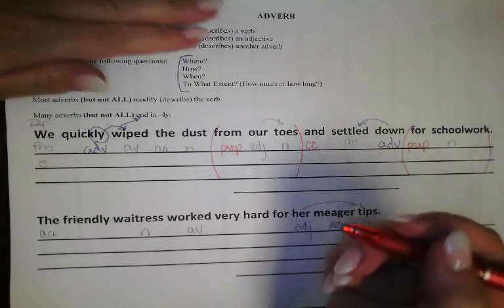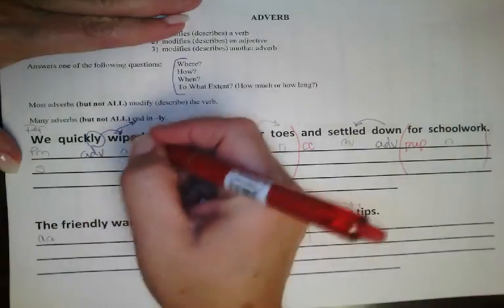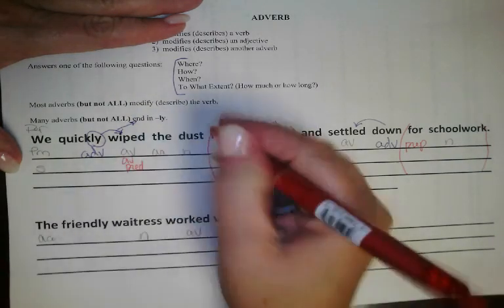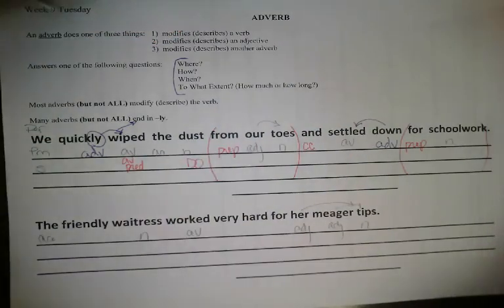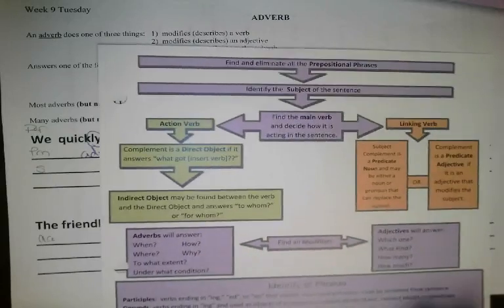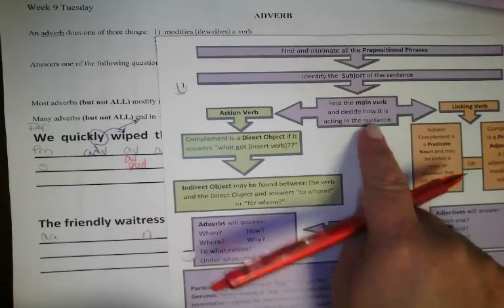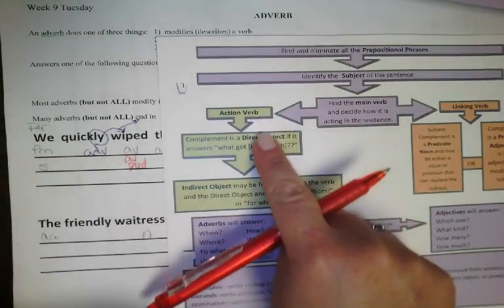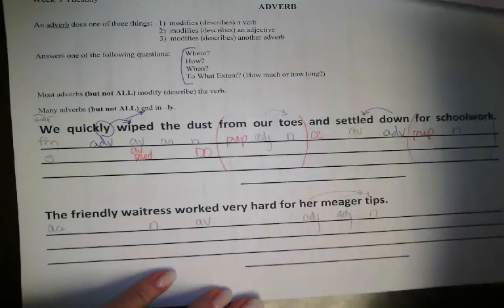Week 9 Tuesday